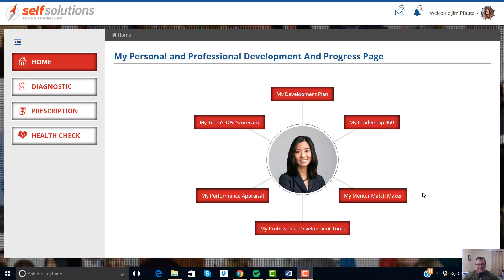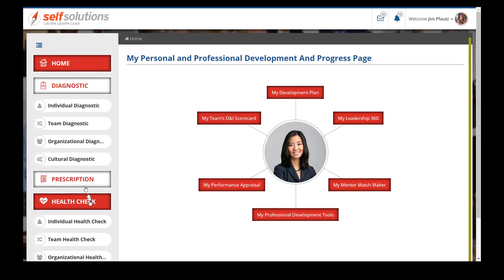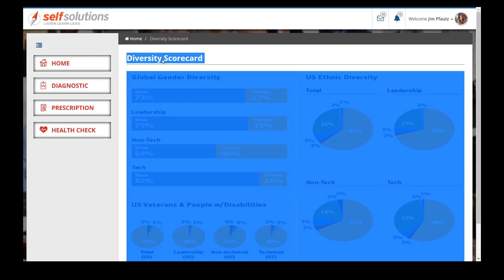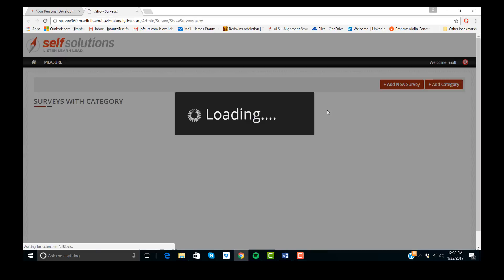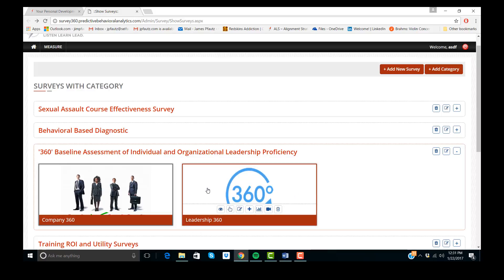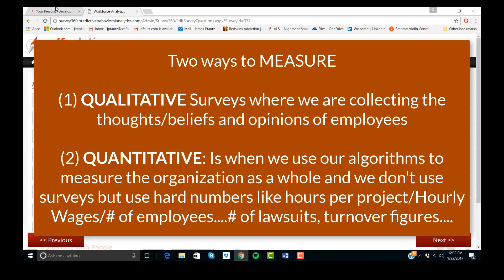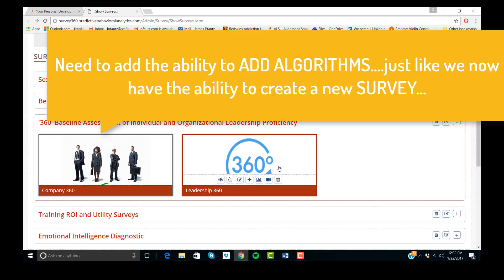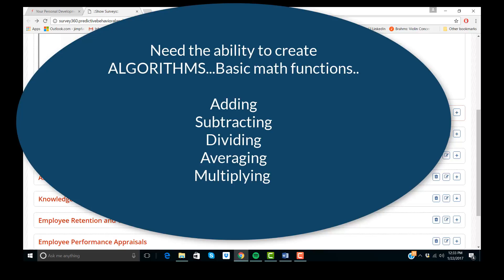For MANJOT overview